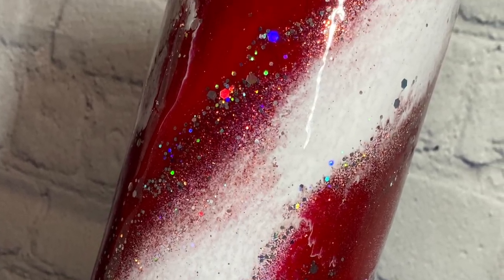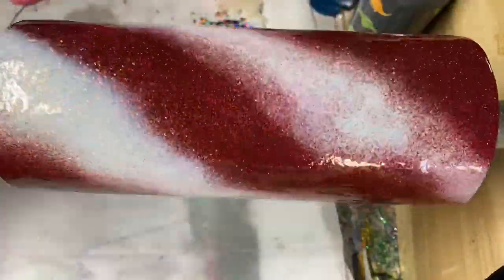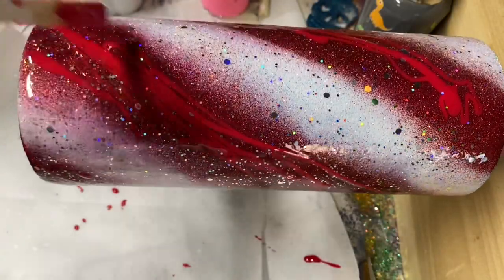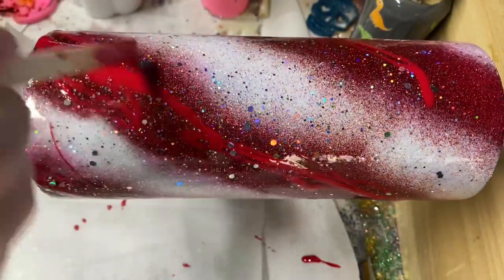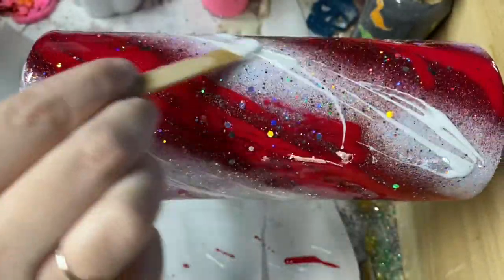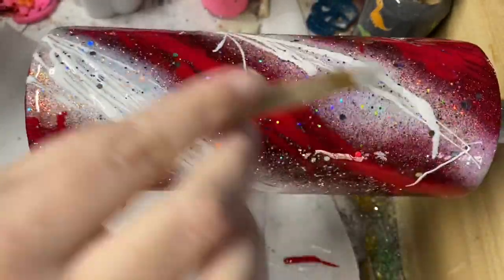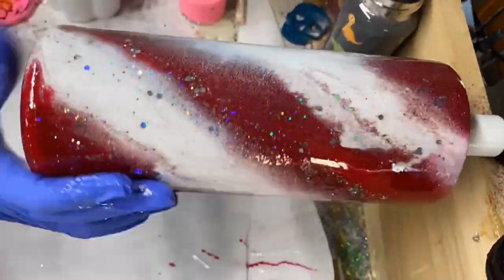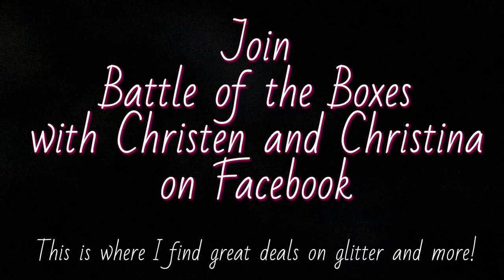Candy Cane Milkyway and Bleach Spot Tissue Paper Hack Tumbler Tutorial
Epoxy used:
Fast Set
Medium Viscosity Artist Resin

I always use rust-oleum flat or satin spray paints.